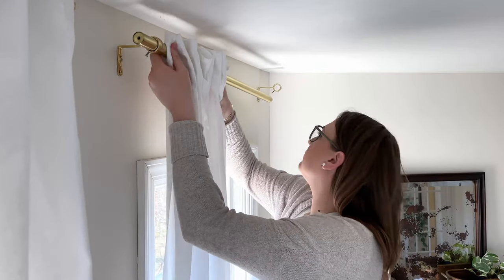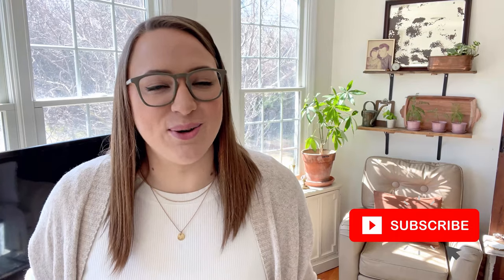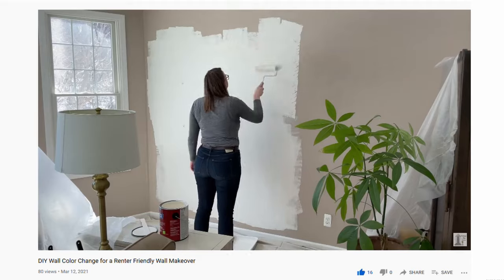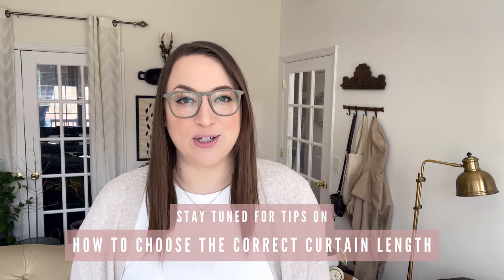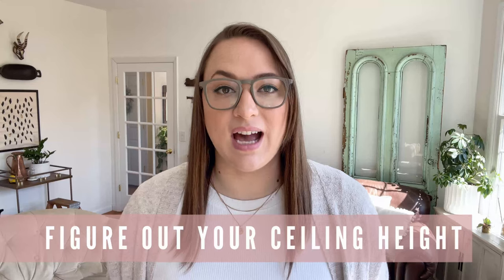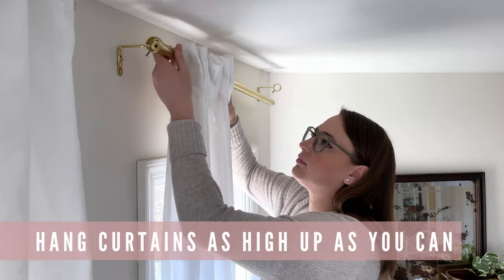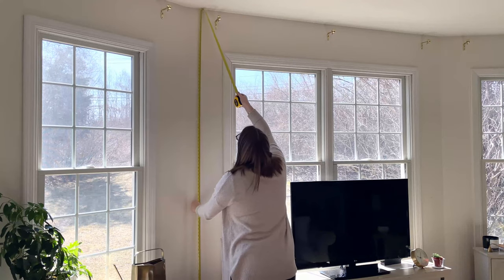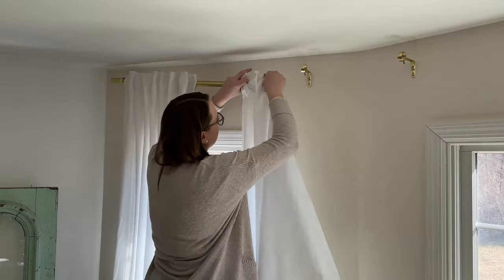How To Choose A CURTAIN LENGTH and Size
Today we want to share how to Choose a Curtain Length and the importance of window drapery size. Regarding the size of curtains or drape panels, the length and size you choose are key! We've made many mistakes choosing the proper length, mainly! It has to hang right from nearby the ceiling to kissing the floor. Living room curtains and all other drapery look best this way.

So here is what you need to know before you shop for curtains - watch to the end!

📖 Chapters:
00:00 Choosing the right Curtain Lenght
01:59 Curtains make a dramatic impact
04:43 Before and after...